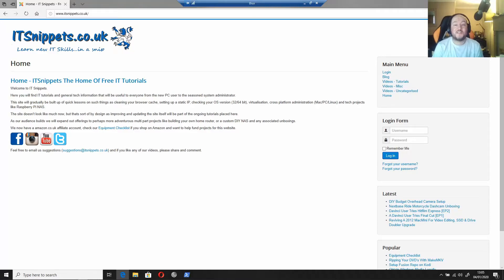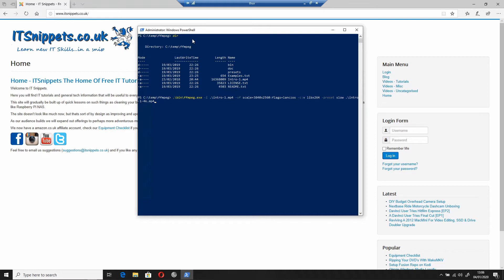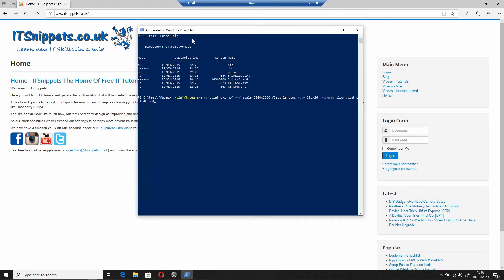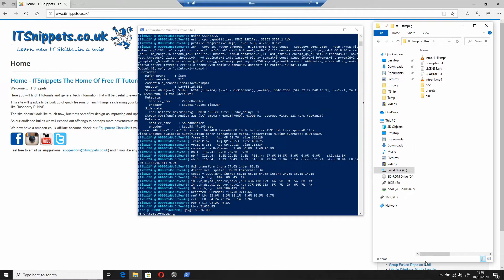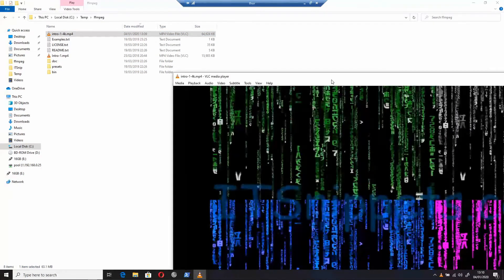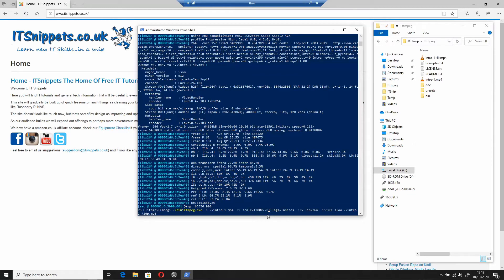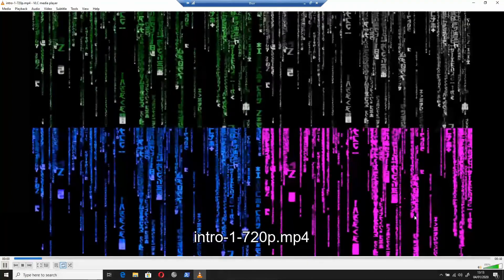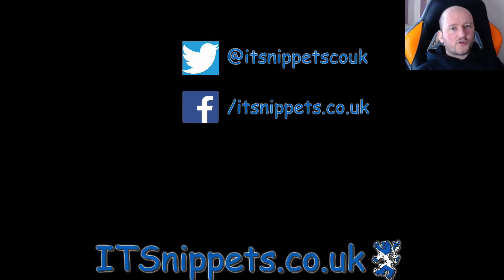Up And Downsampling With FFMpeg (@youtube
Sometime you need to upsample or downsample your footage, and sometimes you don't want to pay a monthly fee for adobes rent ware and still get the job down. In this quick tutorial I show you how to do so using FFMpeg.